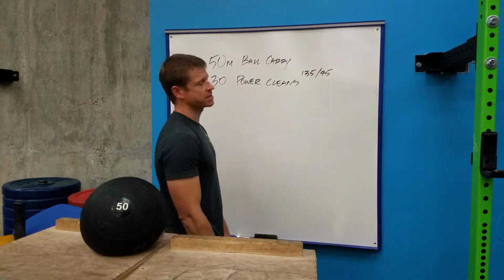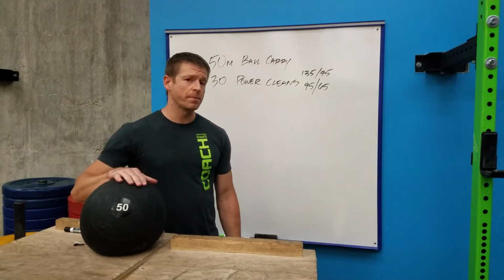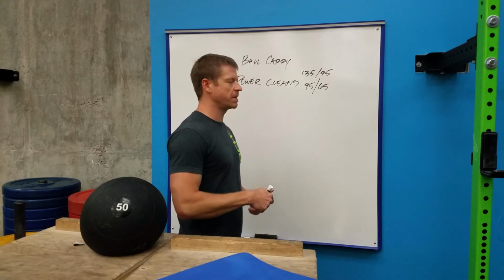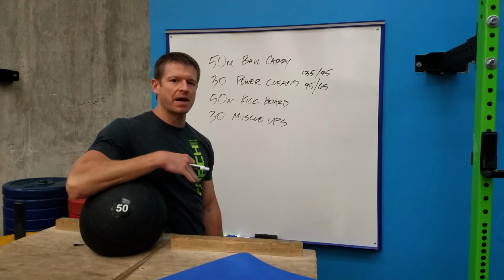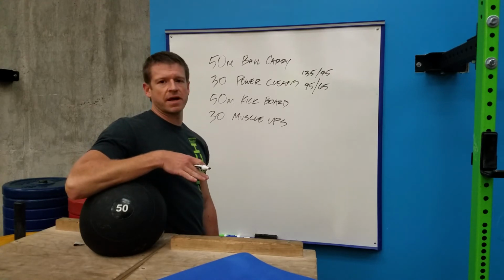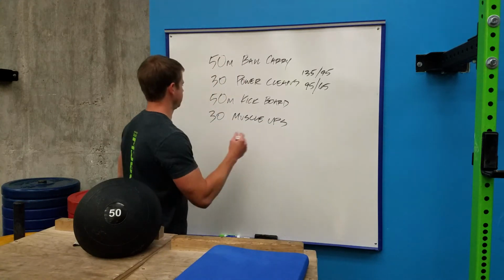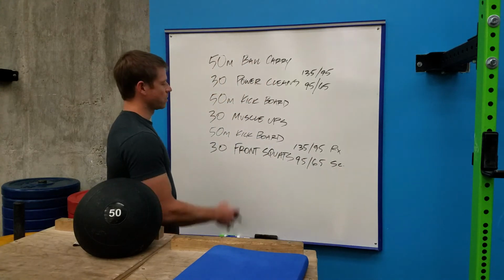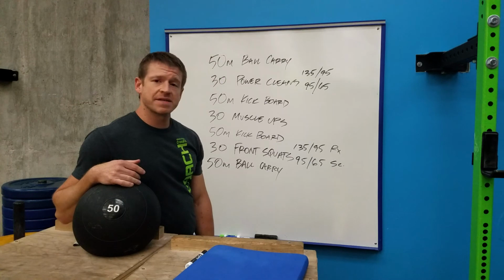Between the Devil and the Deep Blue Sea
50m slam ball carry
30 power cleans - Rx (135/95), Scaled (95/65)
50m kickboard
30 muscle ups, Rx/30 poolside muscle ups, Scaled
50m kickboard
30 front squats - Rx (135/95), Scaled (95/65)
50m slam ball carry

*Teams may carry the slam ball as desired from point A to point B; however, only one athlete may have hands on the ball at a time.
*Both athletes hands must remain on their respective kick board during the duration of the kick board phases of the WOD.